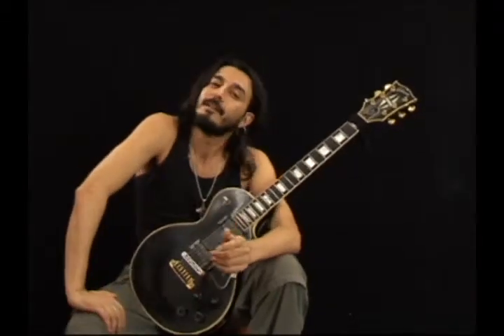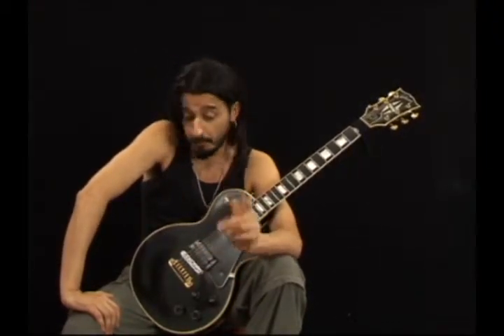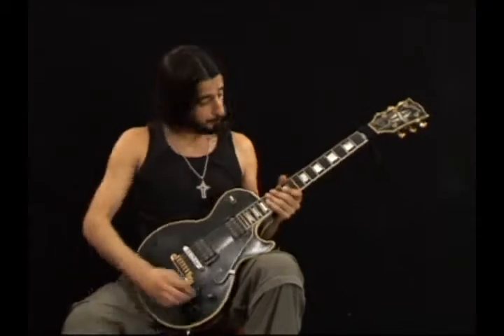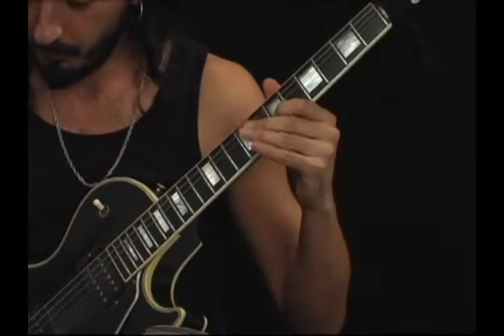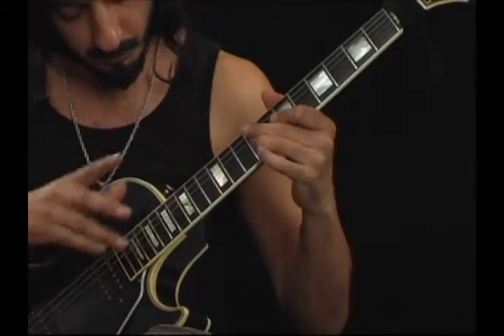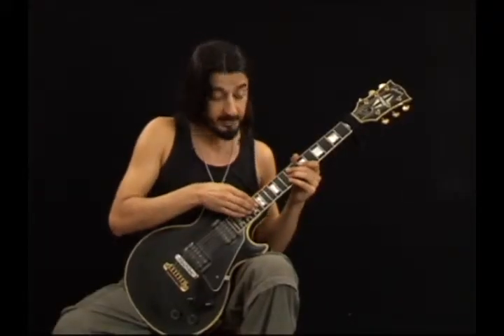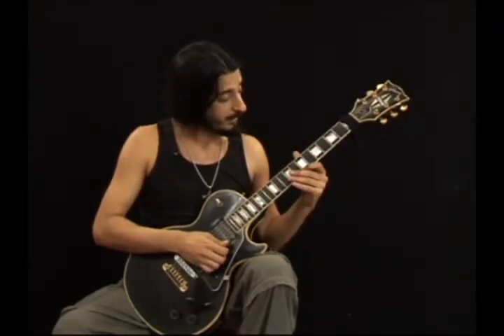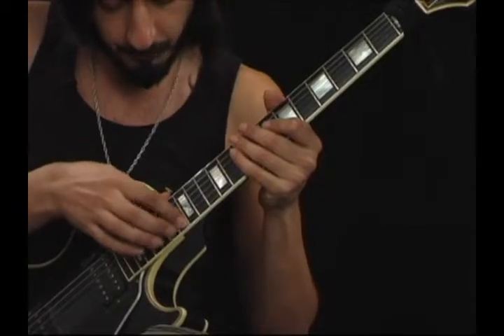E Mixolydian Tapping Lick - Advanced Guitar Lesson